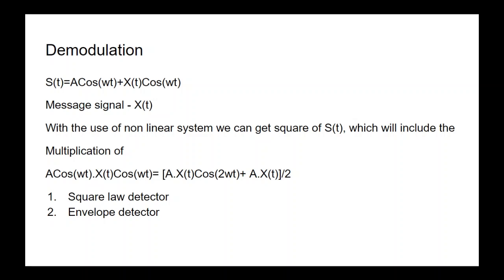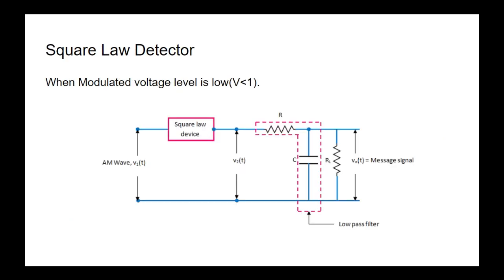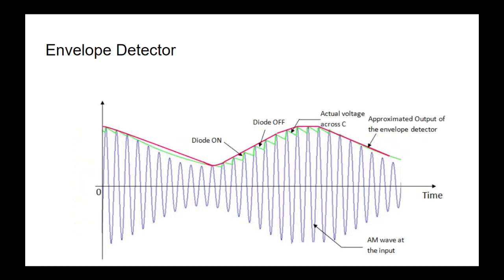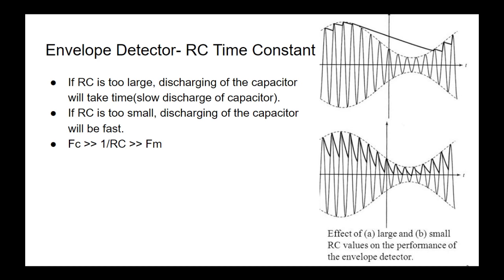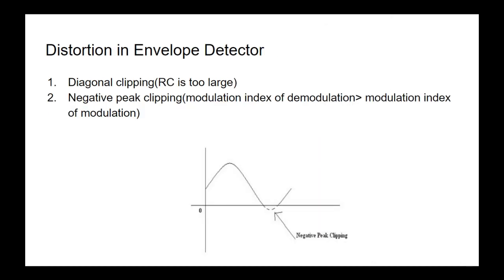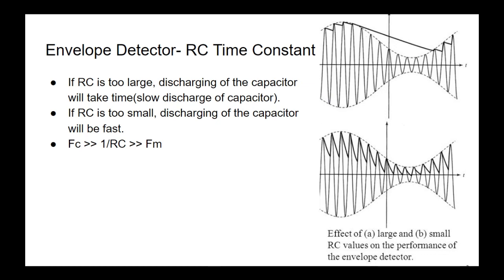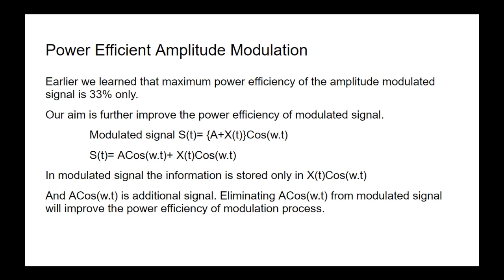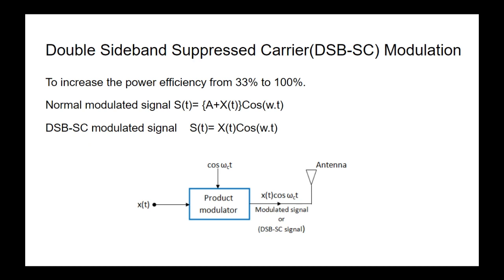Lecture -3 Demodulation Of AM wave